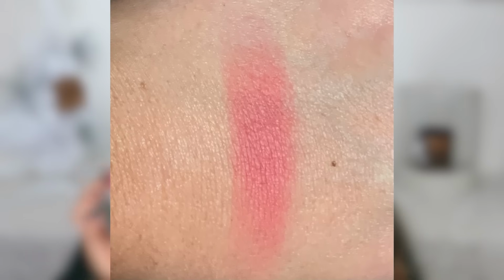NOVEMBER FAVES & FAILS | Beauty, Books & Lifestyle!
SEPHORA BEAUTY FOR ALL EVENT! — US ONLY — Canadians have been excluded this year. I don’t know why. So sad.
Starting December 1st - 10th
Sale is for ALL TIERS of Beauty Insider members

PRODUCTS MENTIONED

Hogwarts Legacy for Nintendo Switch

I N S T A G R A M: MakeupByCherylH
T W I T T E R: MakeupByCherylH
F A C E B O O K: Makeup By Cheryl
T I K T O K: MakeupByCheryl